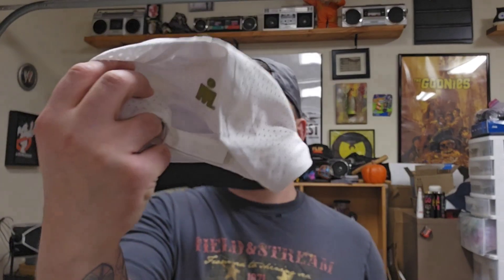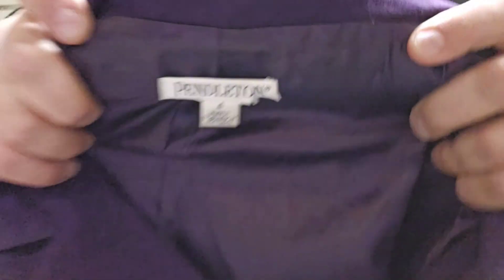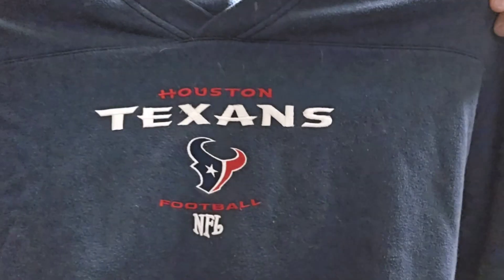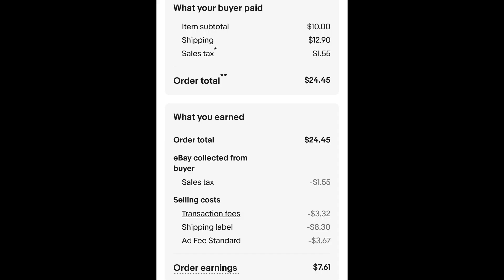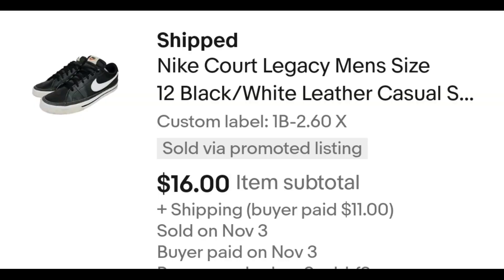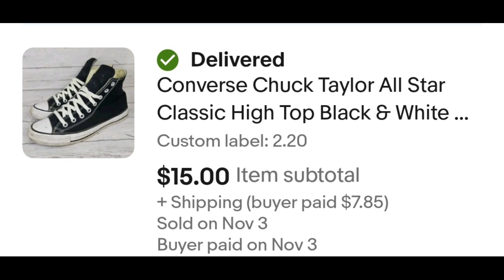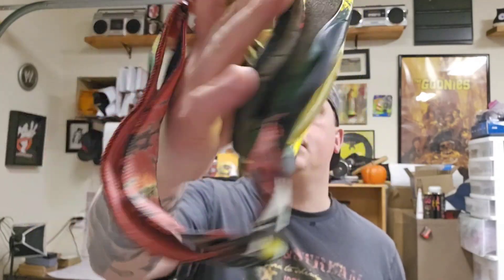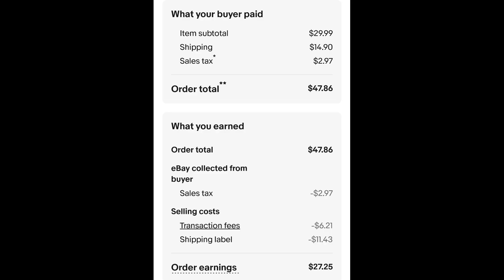Breakdown of eBay Fees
check out how much is really made after fees, shipping, cost of goods, taxes, and investing back into the business.
My Ebay store:

God Bless!